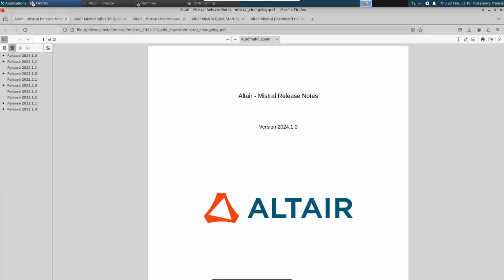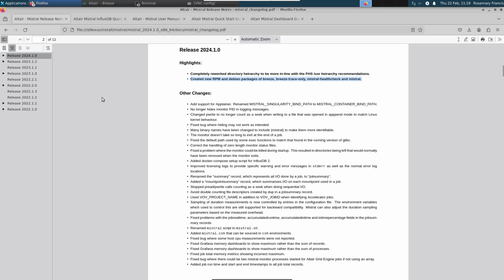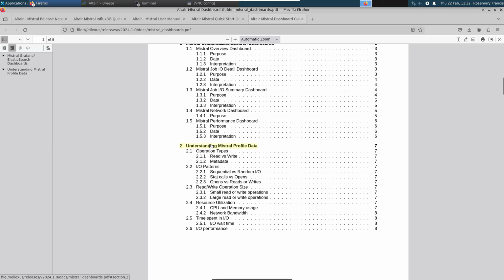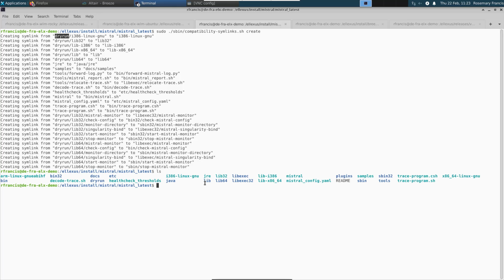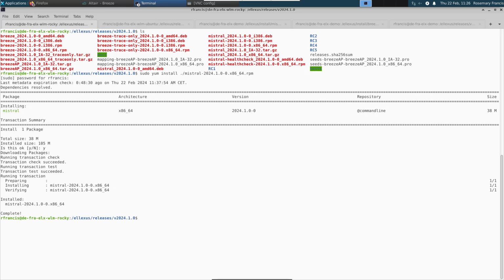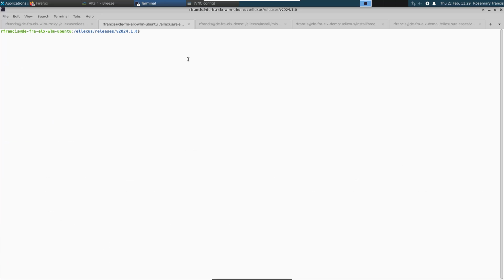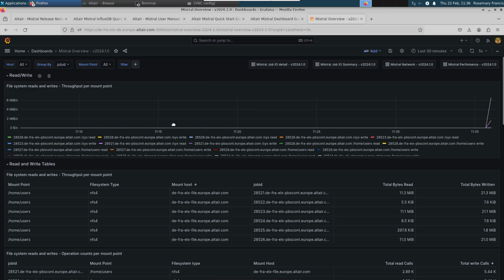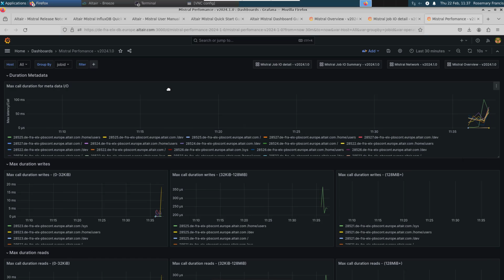What's new with Altair® Mistral™ 2024.1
Altair® Mistral™ 2024.1 is now available from the Altair Marketplace with exciting new improvements.

Dr. Rosemary Francis walks viewers through several key updates. First, this version has a completely reworked directory hierarchy for a more intuitive solution for new and existing users. Existing customers who rely on the old directory structure can take advantage of the new compatibility script that will create symlinks for old file locations.

The second major update is the distribution of new RPM and Debian packages of Mistral, making it easier than ever to install. Finally, Mistral now supports Apptainer. Previous container-related environment variables have been changed changed to reflect the added support.

Dr. Francis walks users through new documentation on the Mistral Dashboard, which offers users great insight into maximizing the solutions utility, and a demo of the newest version of Mistral.